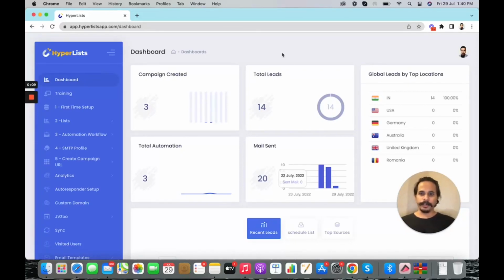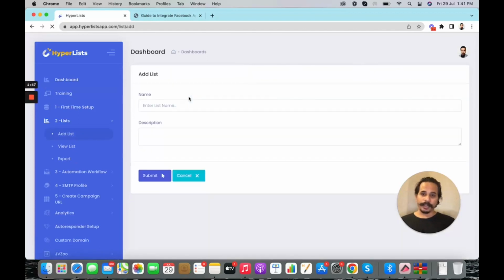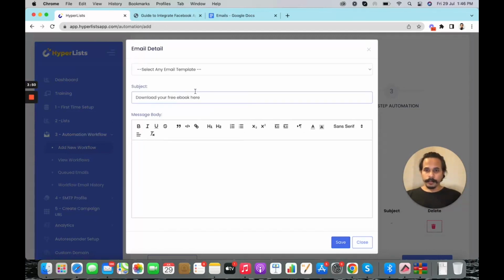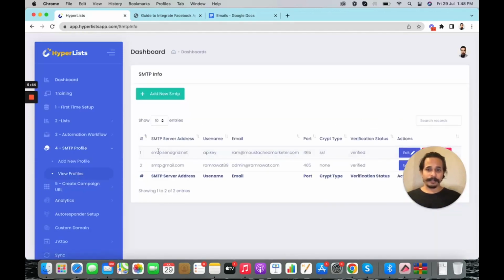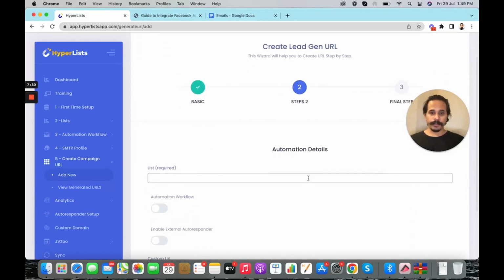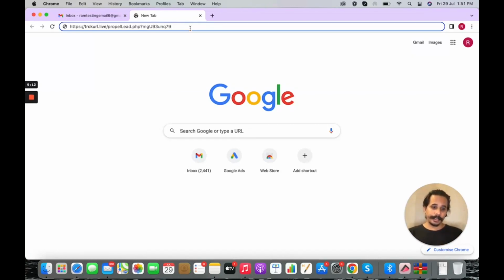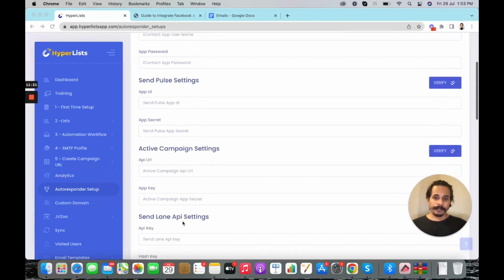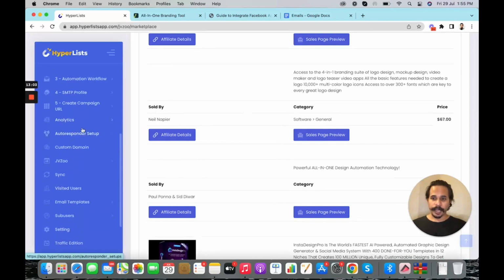HyperLists WalkThrough - HyperLists Review - HyperLists Demo